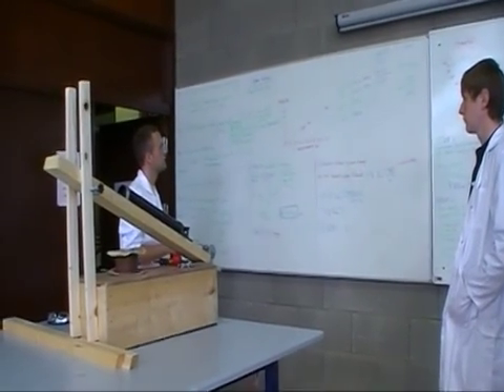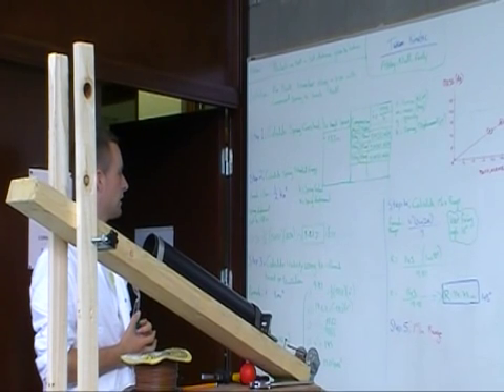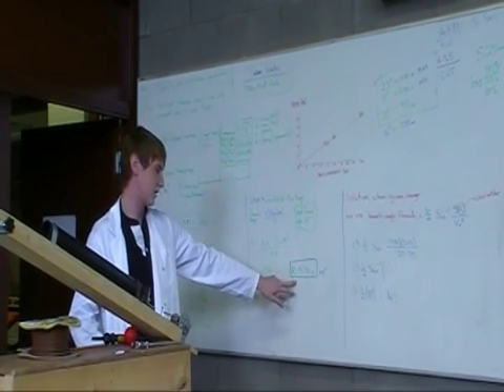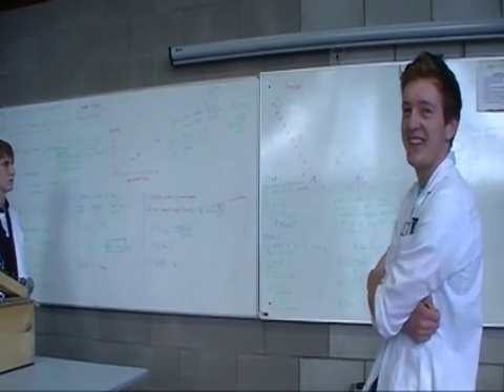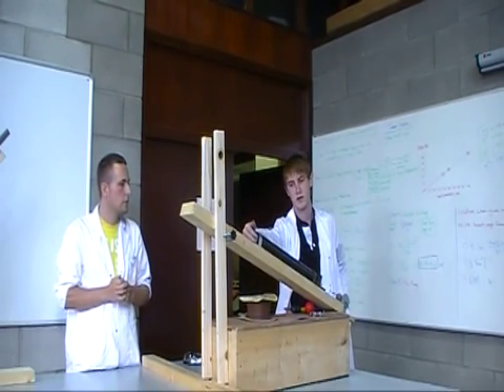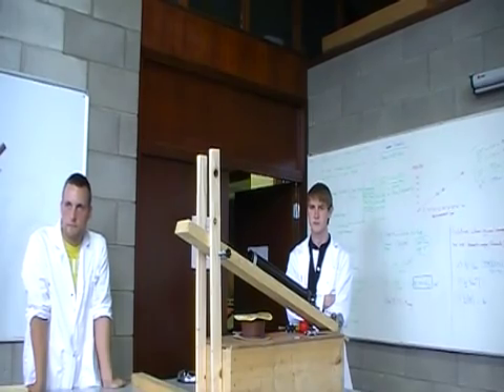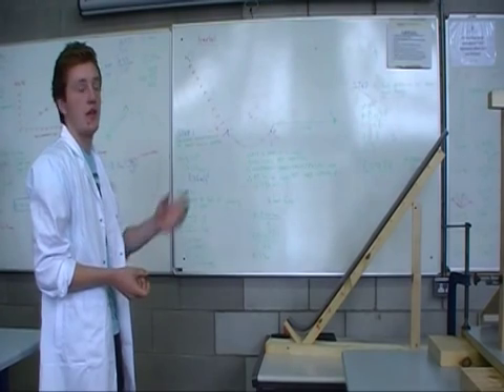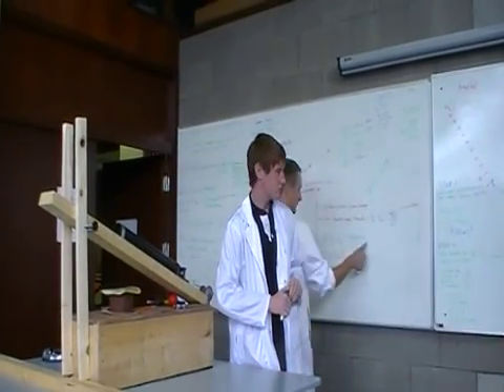CIVIL @ UL: Engineering Mechanics 1 - The Launch No. 2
Civil Engineering Year 1 students were challenged with designing and building a machine capable of projecting a golf ball sized object a specific distance for their Week 1 project.